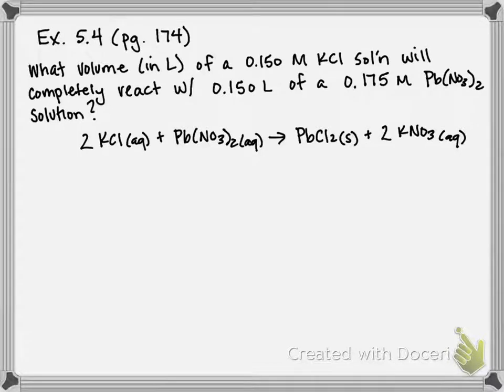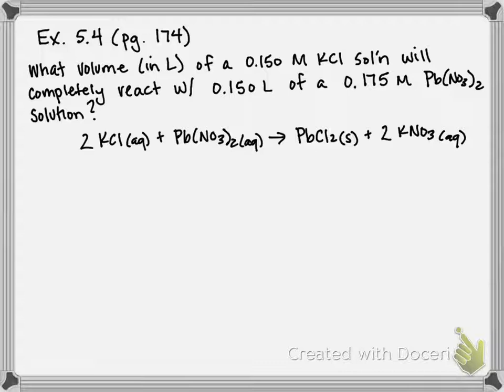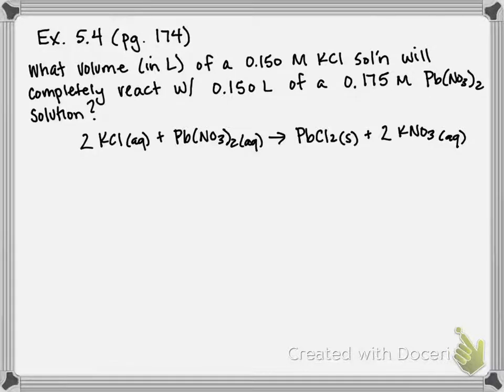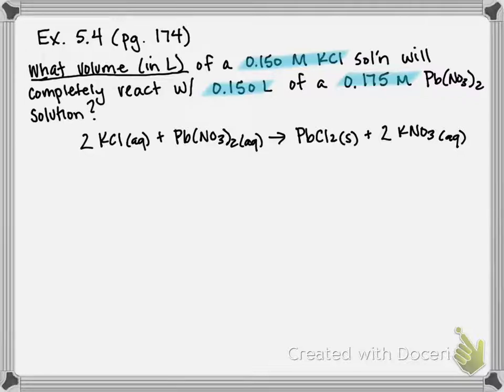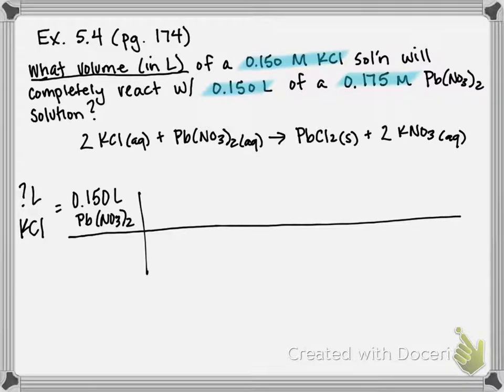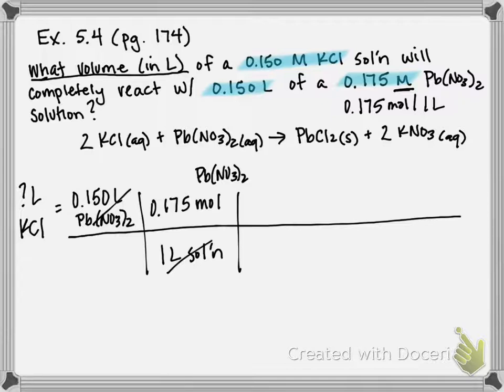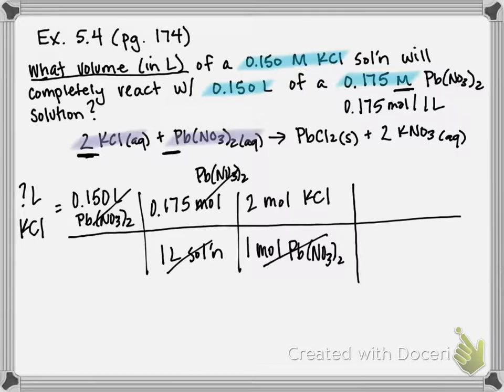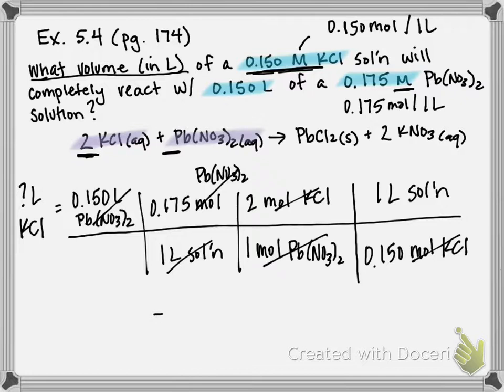Ex. 5.4 Solution Stoichiometry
What volume (in L) of 0.150 M KCl solution will completely react with 0.150 L of a 0.175 M Pb(NO3)2 solution according to the following balanced chemical equation?

2 KCl(aq) + Pb(NO3)2(aq) produces PbCl2(s) 2 KNO3(aq)